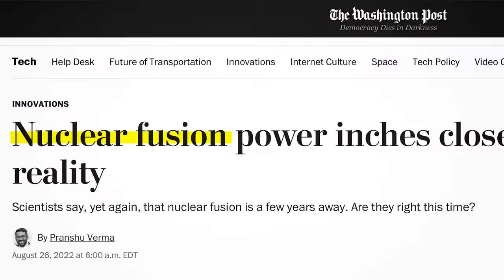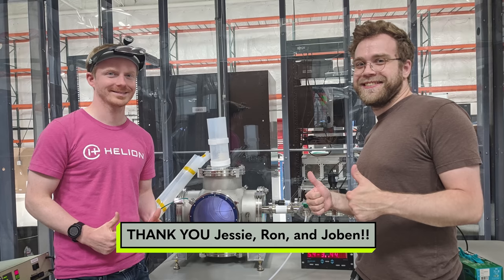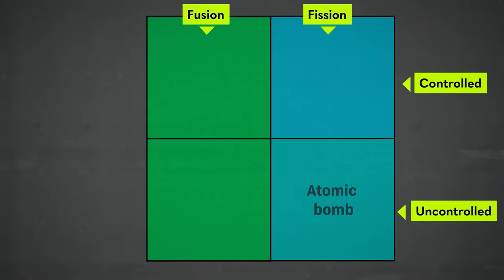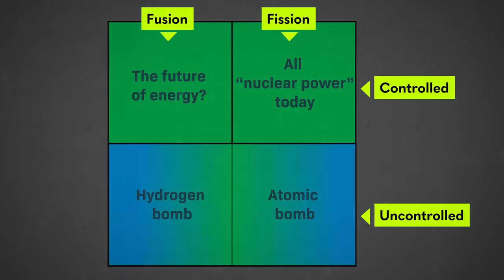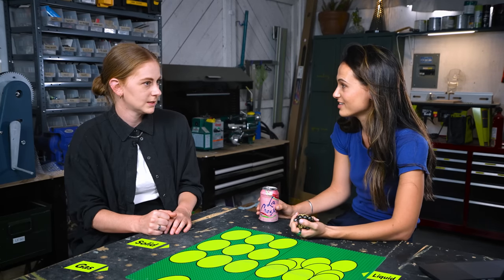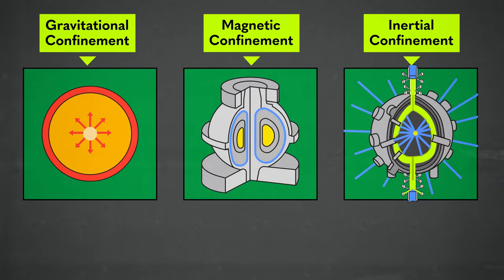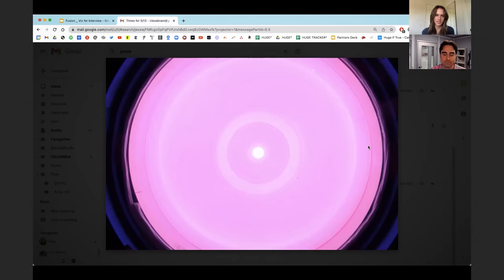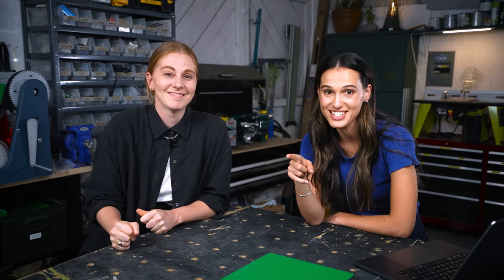Nuclear Fusion, explained for beginners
What’s really going on with nuclear fusion?? @simonegiertz and I try to explain...
Get your own Oura ring (I got silver, if you want to match!)

You’ve probably heard about nuclear fusion. Maybe you've heard recent news about the Livermore National Lab achieving a nuclear fusion breakthrough called "ignition" - meaning it produced more energy than it took to start the reaction. That's a huge deal! But it leaves other questions unanswered. I wanted to know more.

I started by asking the CEO of the nuclear fusion company Helion all my big questions: What is nuclear fusion, really? I know it happens on the sun, but how can we do it on earth? Are we doing it already? Then, I ask one last question: “I’ve heard about kids building fusion reactors in their moms’ garage… if fusion is so hard… what are THEY doing?” The answer sets off the most fun and ambitious Huge If True episode yet.

It turns out that you can actually BUILD a nuclear fusion device. So I team up with my friend Simone Giertz to try. When something goes wrong, it turns into an explainer on what’s really going on with the world’s most-hyped energy source.

Special thanks to Jessie, Ron and Joben at Helion for helping set up such an exciting shoot (and not giving up!). And thank you to Anna Bresnahan for helping shoot this episode!

Chapters:
00:00 We tried to build a nuclear fusion reactor
03:07 What IS nuclear fusion?
04:51 Thank you, Oura!
05:31 How close are we to nuclear fusion?
07:30 How does nuclear fusion work?
08:31 How does the sun do fusion?
09:21 Magnetic confinement fusion
09:52 Inertial confinement fusion
10:37 Magneto-inertial confinement fusion
11:01 What does fusion LOOK like?
12:03 Why CAN'T we do fusion?
13:33 Why do we need fusion?

Correction:
07:48 In plasma, one or more electrons are torn free from an atom (as opposed to protons and neutrons themselves being "broken into bits"!)

- The Star Builders: Nuclear Fusion and the Race to Power the Planet, by Arthur Turrell
- The Future of Fusion Energy, by Jason Parisi and Justin Ball
- Atomic Awakening: A New Look At The History And Future Of Nuclear Power, by James Mahaffey
- Principles Of Fusion Energy: An Introduction To Fusion Energy For Students Of Science And Engineering

Be featured in an episode - upload questions for me to answer!

Bio:
Cleo Abram is an Emmy-nominated video producer and journalist. Cleo produces detailed explainer stories about technology and economics. She wrote the Coding and Diamonds episodes of Vox’s Netflix show, Explained, was the host and a senior producer of Vox’s first ever daily show, Answered, as well as a host and producer of Vox’s YouTube Originals show, Glad You Asked. She now makes her own independent show, Huge If True. Each episode takes on one big technology innovation or idea, explains what it is, and helps people imagine the ways it could improve the world we live in by answering one simple question: If this works, what could go right?

Gear I use:
Camera: Sony A7SIII
Lens: Sony 16–35 mm F2.8 GM
Audio: Sennheiser SK AVX and Zoom H4N Pro

Welcome to the joke down low:

How does a nuclear physicist ask for a salary increase?
Gamma rays.

Find a way to use the word “rays” in a comment to let me know you’re a real one ;)